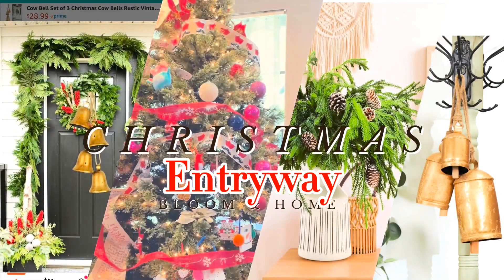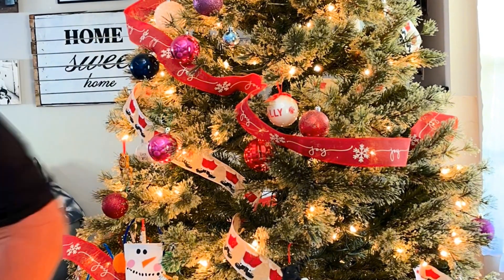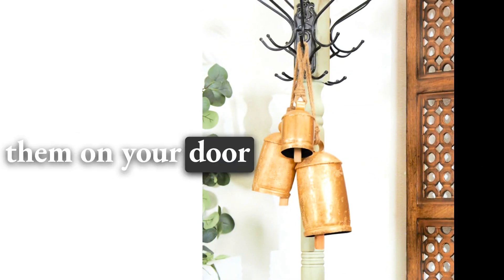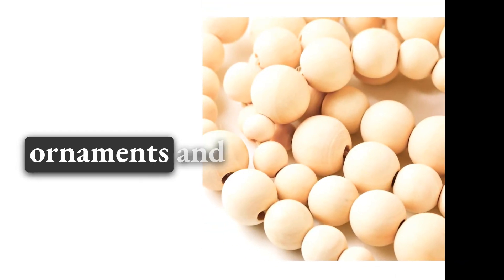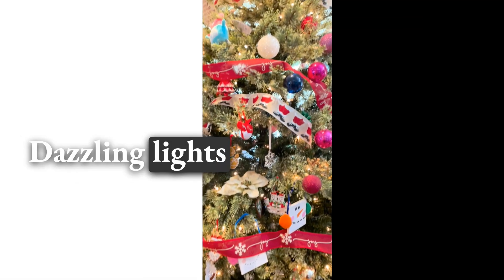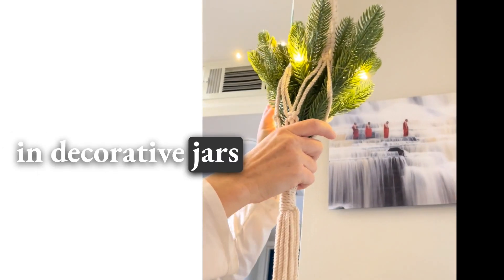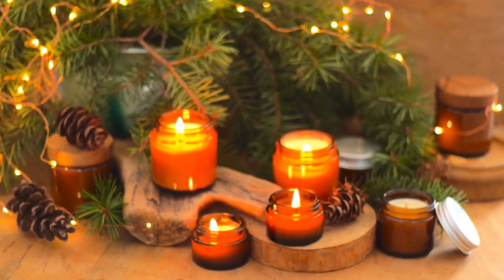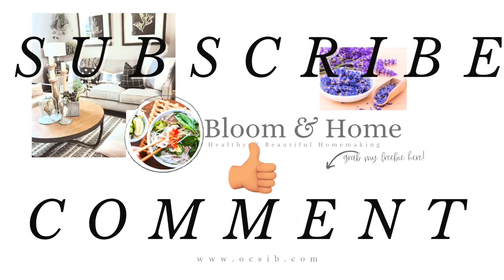Christmas Entry BloomHome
This is a video about Christmas Entry BloomHome

The holiday season is upon us, and what better way to embrace the festive spirit than by transforming your entryway into a winter wonderland? The entryway sets the tone for your home and offers the first glimpse of the warmth and joy that awaits inside. Let's explore creative and charming ways to decorate your entryway for Christmas, creating a magical welcome for both family and guests.

1. **Festive Door Decor:**
Start by giving your front door a festive makeover. A classic wreath adorned with evergreen branches, pinecones, and red berries instantly adds a touch of Christmas cheer. You can also personalize it with ornaments or even incorporate miniature ornaments and lights for a twinkling effect.

2. **Dazzling Lights:**
Illuminate your entryway with the warm glow of Christmas lights. Consider draping string lights around the doorway or framing the entry with light-wrapped garlands. Battery-operated fairy lights are versatile and can be easily woven into greenery or placed in decorative jars for a cozy ambiance.

3. **Seasonal Greenery:**
Incorporate fresh greenery to infuse your entryway with the scents of the season. Arrange pine branches, holly, and sprigs of mistletoe in vases or baskets. Tie together small bundles with festive ribbons and hang them on your door or along the banister for an extra touch of nature.

4. **Charming Ornaments:**
Add a dash of elegance to your entryway with oversized ornaments. Consider hanging large, shatterproof ornaments from your porch ceiling or arranging them in decorative urns. Choose colors that complement your overall theme, whether it's traditional red and green or a more modern palette.

5. **Seasonal Doormats:**
Swap out your regular doormat for one that reflects the holiday spirit. Look for mats featuring festive sayings, snowflakes, or cheerful Christmas characters. This small touch will make a big impact on your entryway's overall aesthetic.

6. **Cozy Seating:**
If you have the space, introduce cozy seating options to encourage guests to linger and enjoy the festive atmosphere. Arrange a bench with plump cushions or add a couple of holiday-themed throw pillows to your existing seating. Consider placing a basket of blankets nearby for an extra dose of comfort.

7. **Personalized Touches:**
Inject a personal touch into your entryway decor by incorporating family photos, personalized ornaments, or handmade crafts. Create a display that showcases the unique personality of your household, making it feel like a warm and inviting space.

8. **Scents of the Season:**
Enhance the sensory experience by infusing your entryway with the delightful scents of the season. Place scented candles, potpourri, or essential oil diffusers with fragrances like cinnamon, pine, or vanilla to evoke the essence of Christmas.

Conclusion:
With a few thoughtful touches and a sprinkle of creativity, you can transform your entryway into a festive and inviting space that captures the magic of Christmas. Embrace the joy of the season as you welcome friends and family into your home, creating lasting memories in a beautifully decorated entryway.